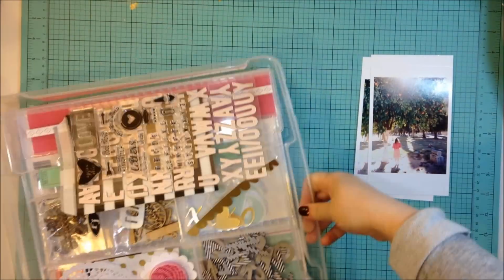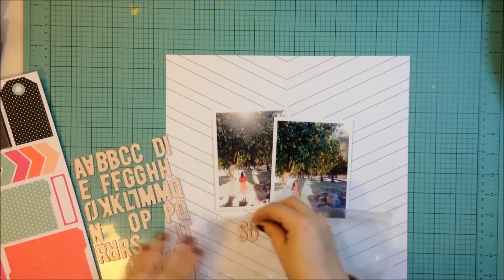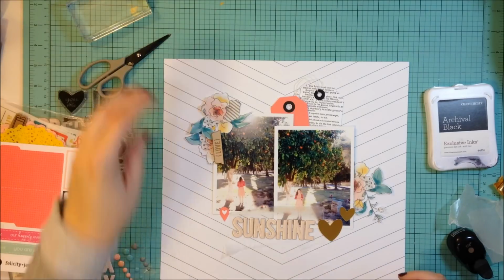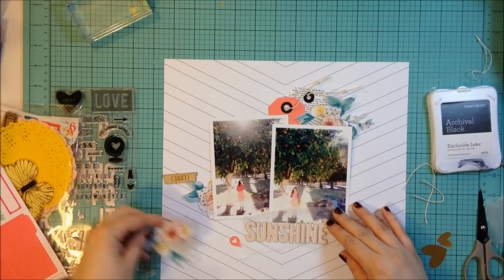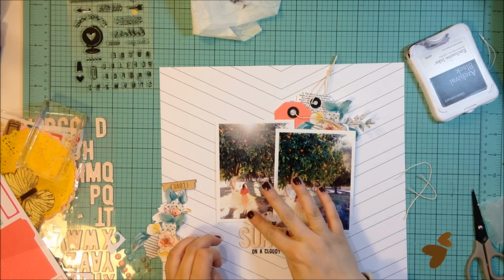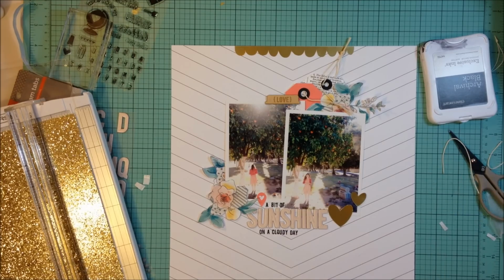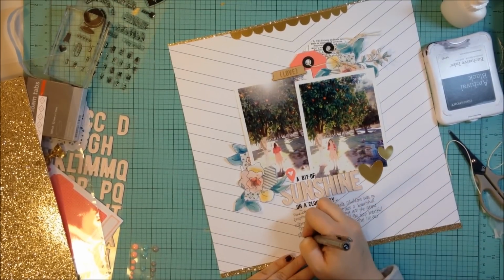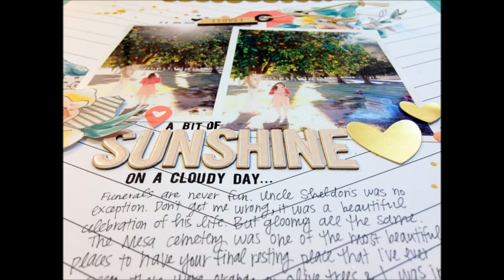Process Video #32 - A Bit of Sunshine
Using the February 2015 Felicity Jane "You & Me" kit. You can find out about the kit